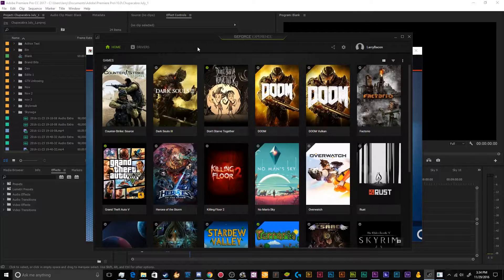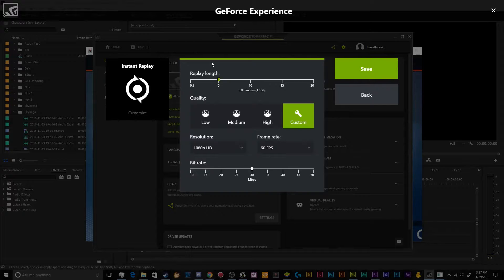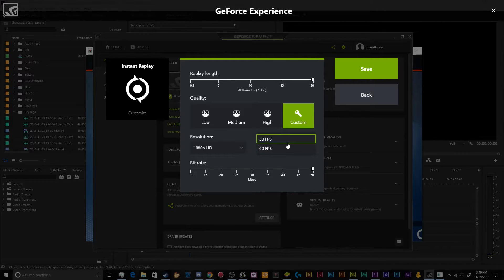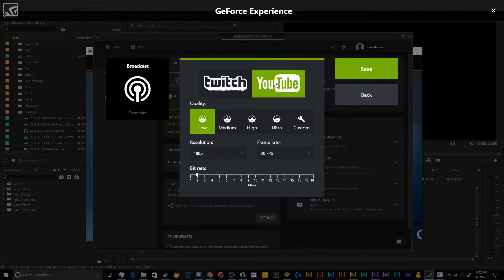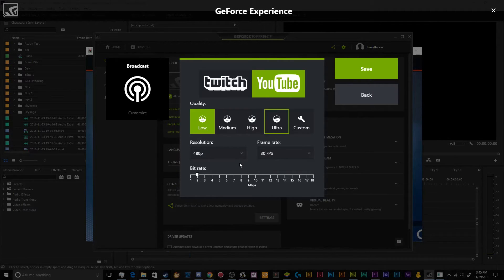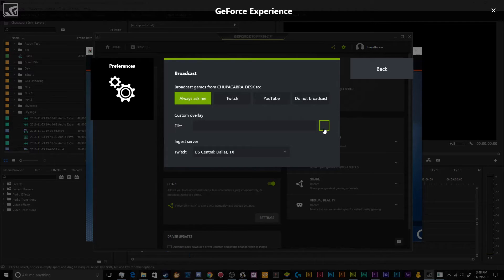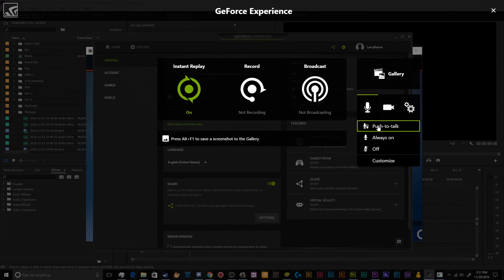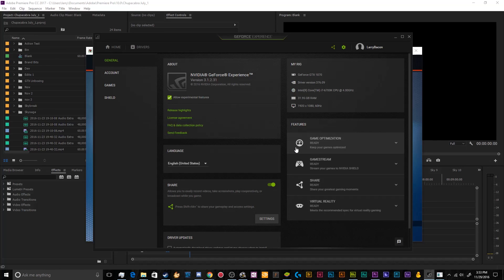Nvidia Geforce Experience Share Recorder - Updated Setup Tutorial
This tutorial covers how to setup and use the latest Nvidia Geforce Experience Share recorder. Nvidia Share has more or less replaced Shadowplay and is a little janky to get running at first.

--- Social & Credits ---